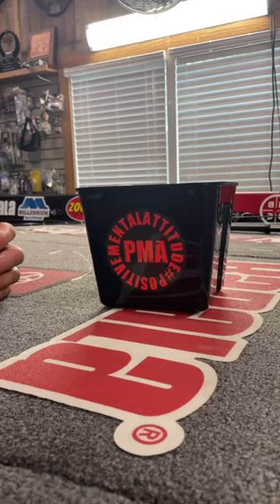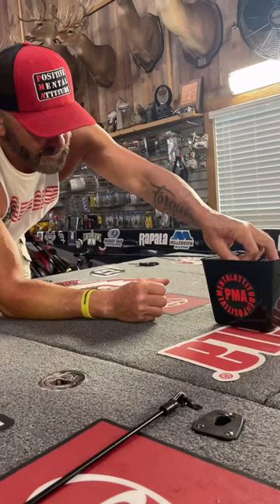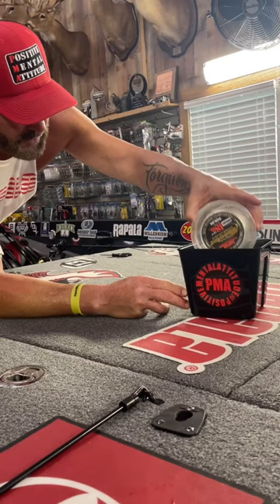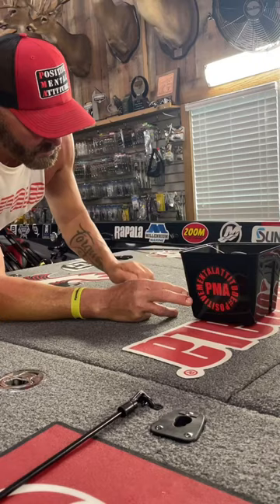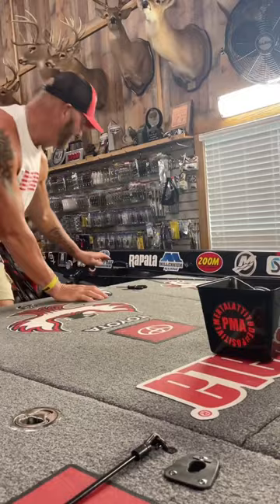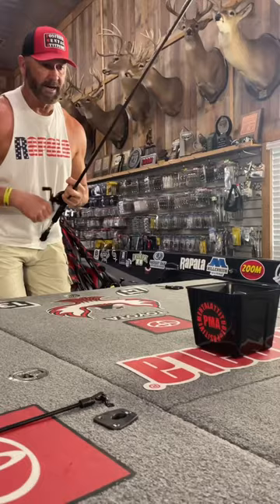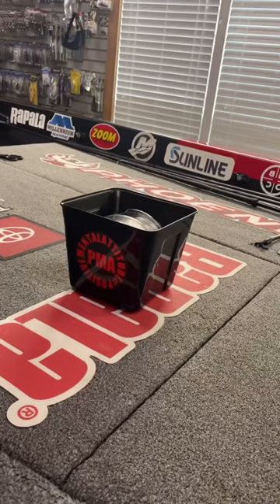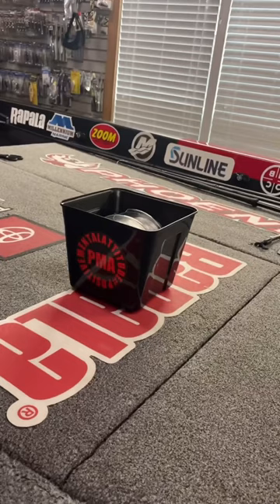In my opinion the fastest and easiest way to put your line on.